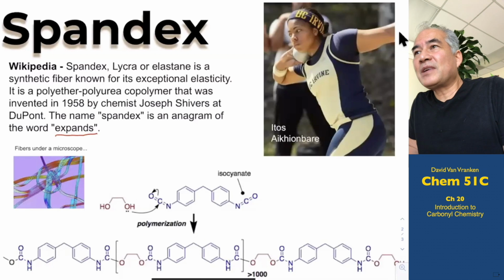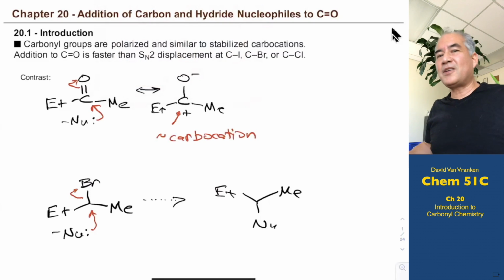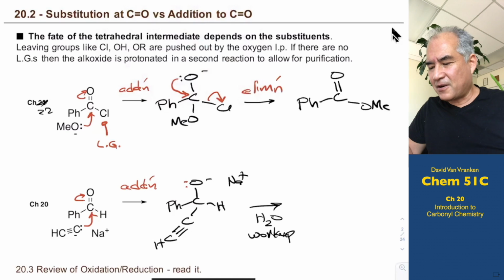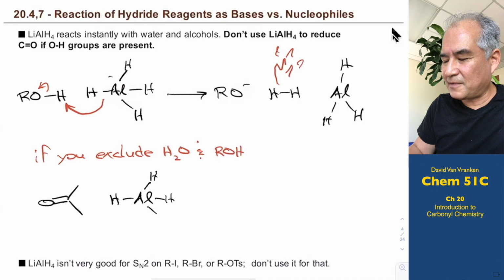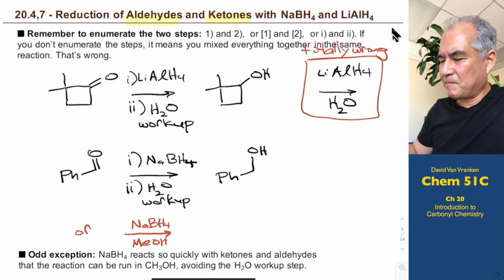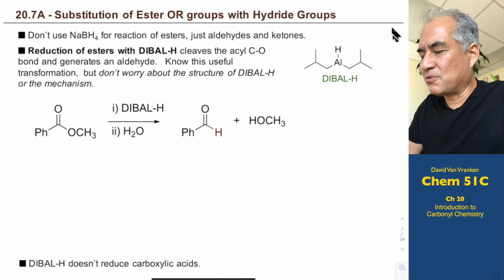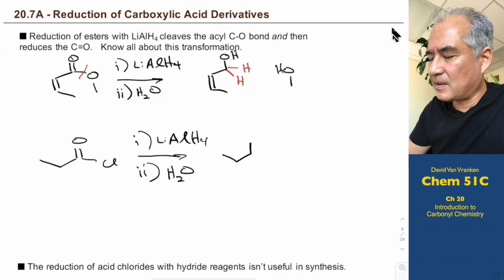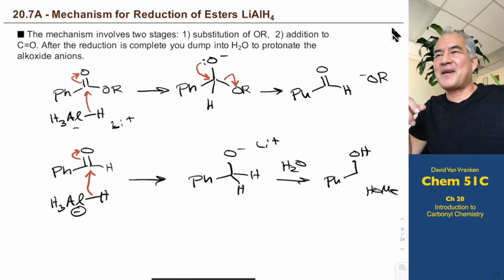Chem 51C F20 Lec 6. Introduction to Carbonyl Groups: Nucleophilic Hydrido Groups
This is the sixth lecture from the course Chem 51C Organic Chemistry taught by David Van Vranken at UC Irvine in Fall 2020. At the beginning of the lecture I talk about the polymer Spandex (elastane) and the synthesis by addition of diols to bis-isocyanates. I contrast transformations that involve addition to ketone and aldehyde carbonyl groups with transformations that start with addition to ester carbonyl groups and result in substitution. It is essential to show the conversion of alkoxide products to neutral O-H compounds.  I describe transformations of carbonyl groups involving: addition of lithium aluminum hydride (LiAlH4), sodium borohydride (NaBH4), and diisobutylaluminum hydride (DIBAL-H).

Course Coverage: Organic Chemistry 5th Ed., J. Gorzynski-Smith
Chapter 18: Electrophilic Aromatic Substitution
Chapter 19: Carboxylic Acids and the Acidity of the O-H Bond
Chapter 21: Aldehydes and Ketones--Nucleophilic Addition
Chapter 23: Substitution Reactions of Carbonyl Compounds at the α Carbon
Chapter 24: Carbonyl Condensation Reactions
Chapter 25: Amines